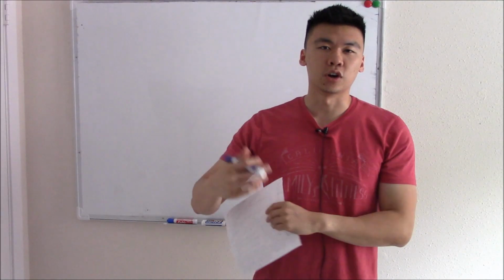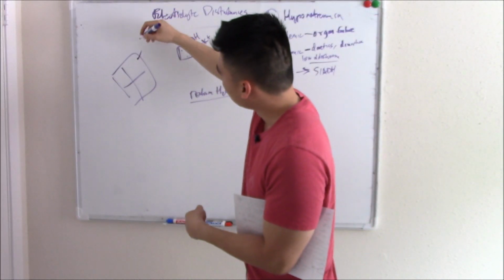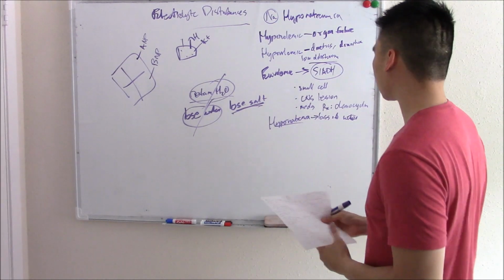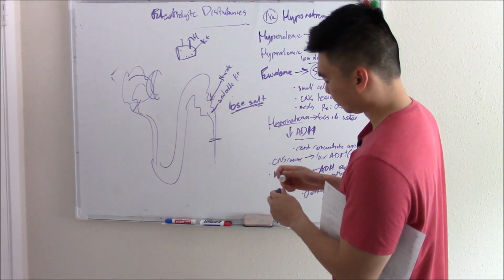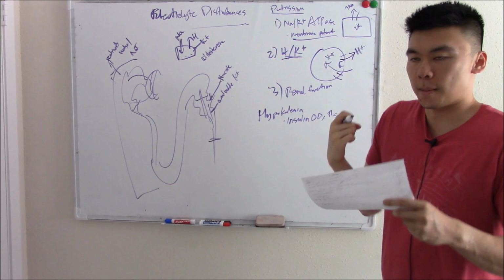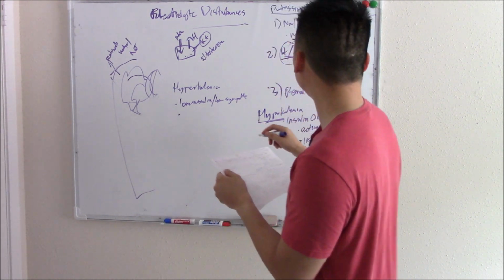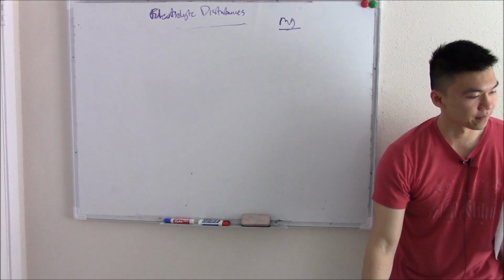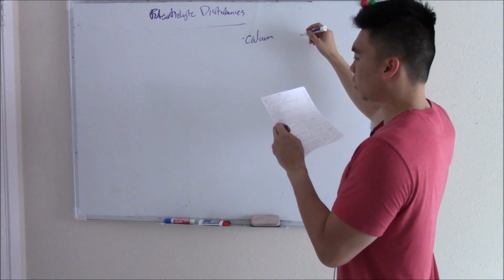USMLE Renal 7: Electrolyte Disturbances Explained (Sodium, Potassium, and more!)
Follow along with First Aid, or with my notes which can be found

More renal physiology! In this video, we will discuss electrolyte disturbances. Your kidneys are incredibly important in regulating electrolytes and if you have a disturbance in the levels, you can have symptoms! We'll talk about sodium first:
 Too little sodium is called hyponatremia and can be caused by loss of salt or changes in fluid. Thus we can break it down to hypovolemic, hypervolemic, and euvolemic.  Common causes of hypervolemic hyponatremia is organ failure like in heart failure or kidney failure. Hypovolemic is caused by loss of fluid like in sweating, diarrhea, diuretics, or aldosterone insufficiency. Euvolemic is usually caused by too much ADH, or SIADH. Causes of SIADH  include small cell carcinoma of the lung, CNS lesions and medications. Hypernatremia is from too much salt or a loss of fluid. Again, ADH plays a role. If you hae too little ADH, then you'll lose a ton of water. We call this diabetes insipidus. Now what causes this low ADH? Well CNS lesions can lead to a loss of ADH from pituitary damage. Another way you can get this is if your ADH receptors are mutated. We call this nephrogenic diabetes insipidus. How can you tell the two apart? Just give an ADH analogue like desmopressin! In central DI, it'll fix it. However, in nephrogenic DI it won't fix the problem. Instead, pharmacology that target's nephrogenic DI include thiazides and amilorides (K+ sparing diuretics). Done with sodium!

Moving on to potassium disturbances! A lot of pumps use potassium, including the Na/K ATPase pump, the H/K+ pump, and also all those potassium pumps in your kidneys! Too little potassium is called hypokalemia. This is caused by increased insulin and sympathetic activation as it activates our Na/K+ pump. Alkalosis can also cause this, as well as increase renal excretion like in hyperaldosteronism, diuretic use, vomiting etc. What are some findings of hypokalemia? Well your cells are hyperpolarized and disrupts the membrane potential of your cardiocytes! This can lead to arrhythmia and you'll see U waves on ECG.
Hyperkalemia is caused by low insulin, low sympathetic drive and acidosis. Also hypoaldosteronism (Addison's) and K sparing diuretics can cause this. Also know that cell lysis like in cancer or rhabdomyolysis or leukemia can cause this! When cells die, they release K+! What shows up symptomatically? Well you get arrhythmias here too! You get peaked T waves and prolonged QRS to the point that it looks like a sine wave! How do we treat it? We can give calcium to help stabilize the membrane.

To finish off our this talk, we'll go over some last electrolytes. We'll start magnesium. Low magnesium is often concurrent with calcium and potassium loss leading to tetany and torsades de pointes. Too much acts as a depressant, leading to loss of deep tendon reflex and cardiac arrest.
Phosphate: low leads to rickets and osteomalacia. High levels lead to renal stone and metastatic calcification.
Calcium: they help stabilize the cells. Low levels lead to unstable cells and lead to tetany and seizures. You can see this with Trousseau sign, Chvosteks sign. In high calcium it hyperstabilizes cells, leading to abdominal pain, altered mental state, and bone pain. Can lead to calcium kidney stones. Common causes of calcium disturbances include inappropriate PTH, or acid base disturbances.